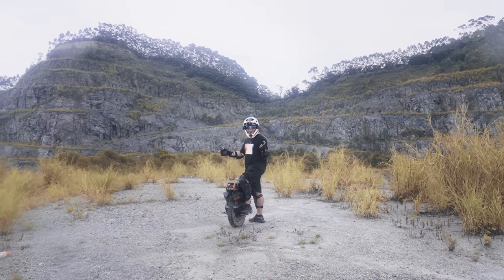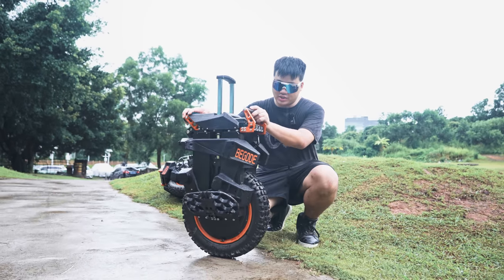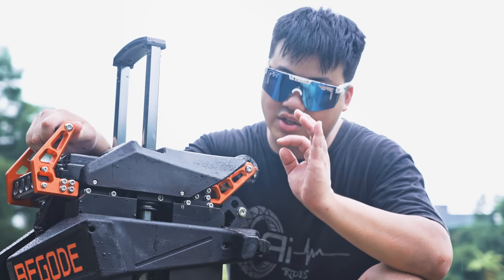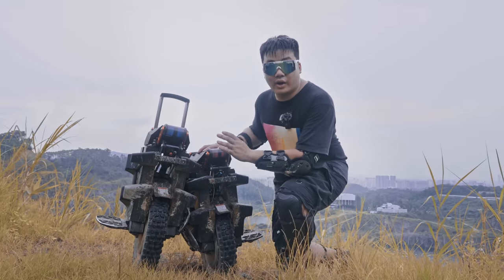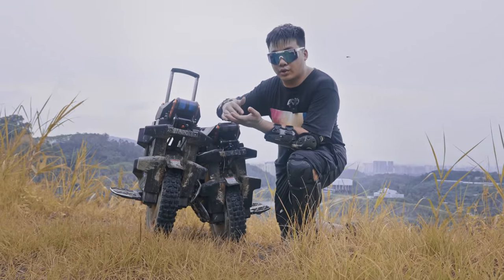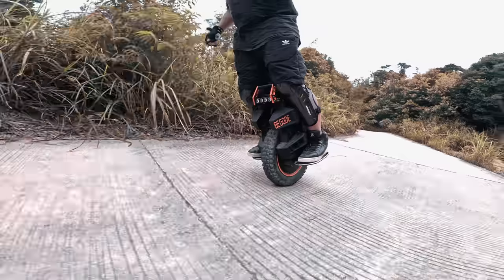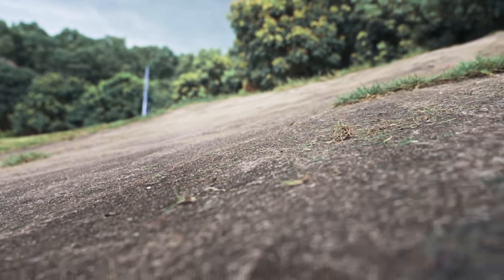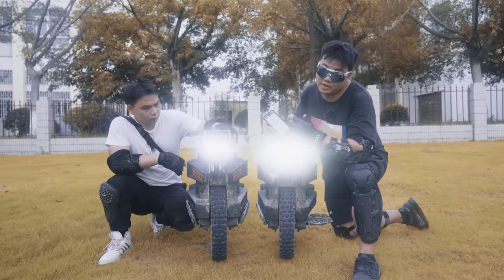Begode’s best off-road EUC // Extreme Review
After 600+gb of footage I have finally compressed it down to 11gb of worthy footage for you guys to enjoy, please enjoy!

★★Gear ★★
★Sick Shades★

Timestamps:

Time stamps:
0:00 Prologue
1:06 The Good
04:35 The Bad
05:02 Air Shock
05:51 Picking between Air Shock vs Coil?
10:01 50E vs 40T
15:45 Conclusion